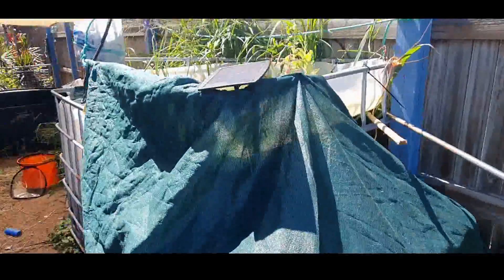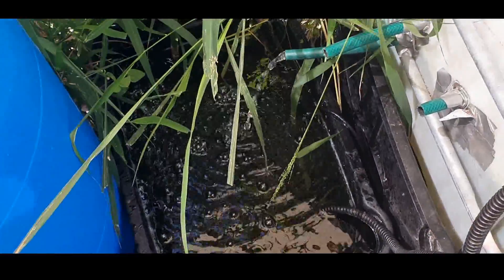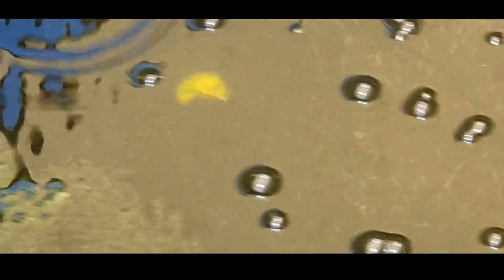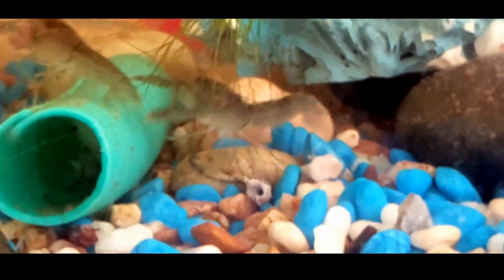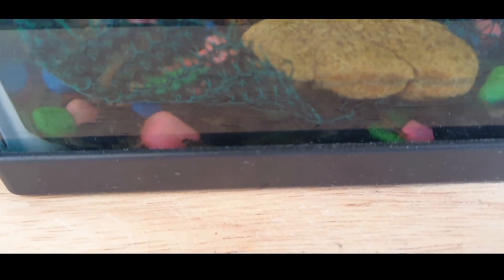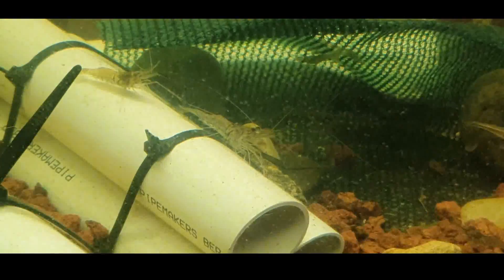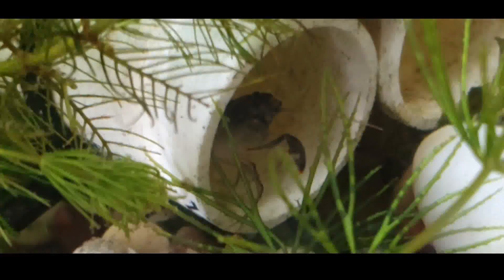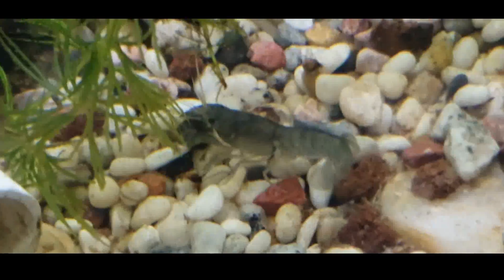First look at my Aquaponics and Yabby breeding project!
I'm very excited to show everyone this project I have been working on over the last year, soon I will be going through the build process of my brand new fully off the grid solar aquaponics system once all of the necessary parts arrive.
The next few videos I make will be going over the steps I make when building my new aquaponics setup, also reflecting on what I have learnt from my first aquaponics system and any mistakes I made and how you can avoid them